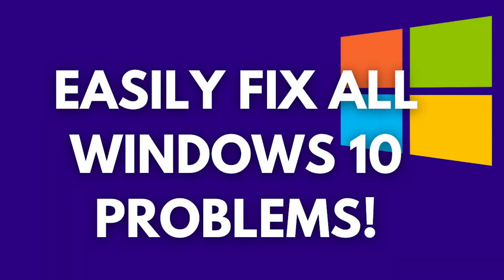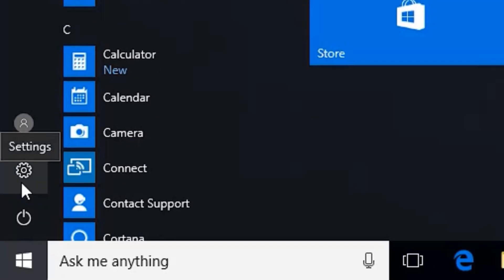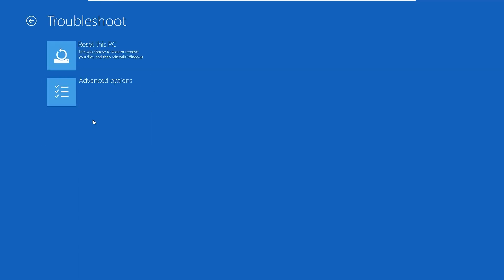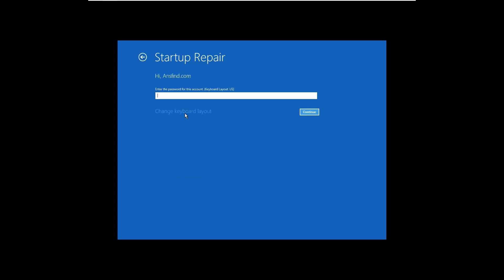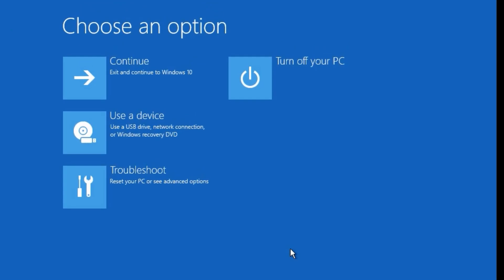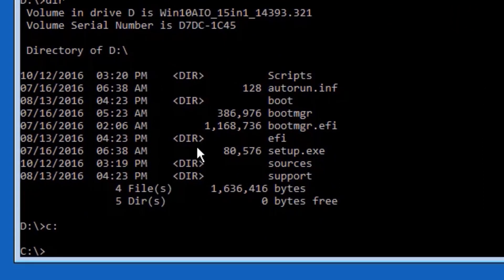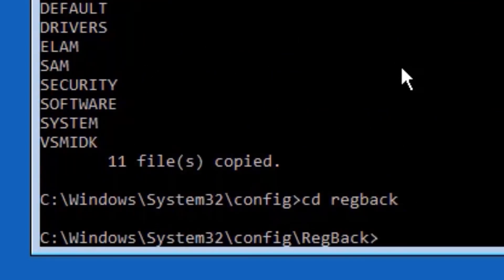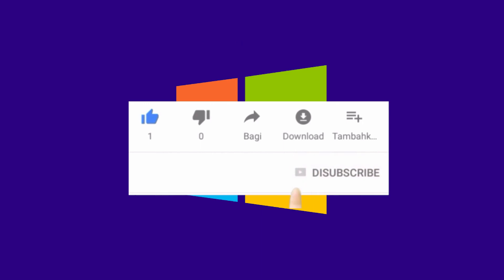Windows 10 Startup Problems || Learn How to fix windows 10 startup problems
Do you have Windows 10 problem?

In this video I show you the three most common easy ways to fix Windows 10 problems. Whether it's Wi-Fi, network, or just general speed issues, these simple tips will get your computer up and running again in no time!

Windows 10 can be a great operating system. But sometimes, it has problems that need to be fixed!
This video will show you how to fix any Windows 10 problem you might face, including the most common ones like slow performance and freezes.